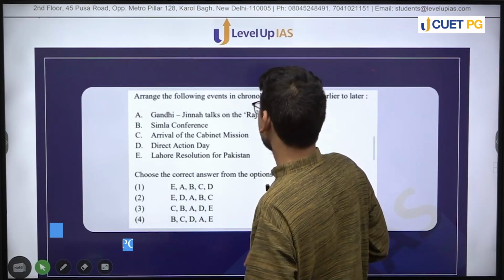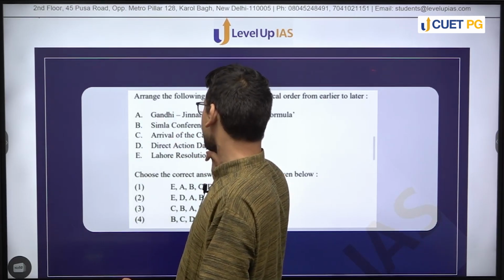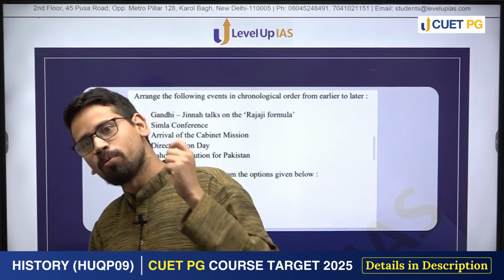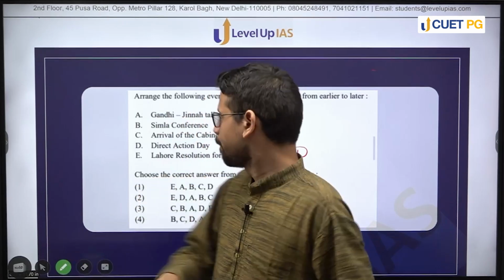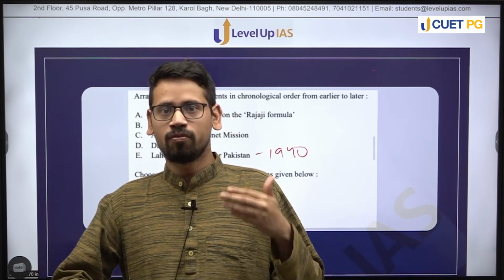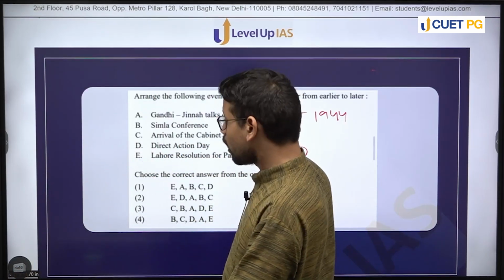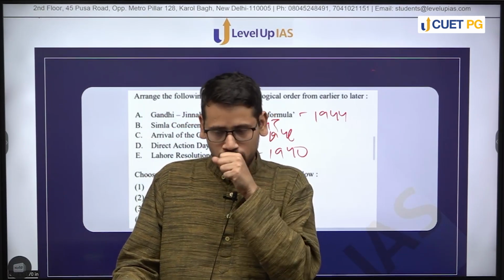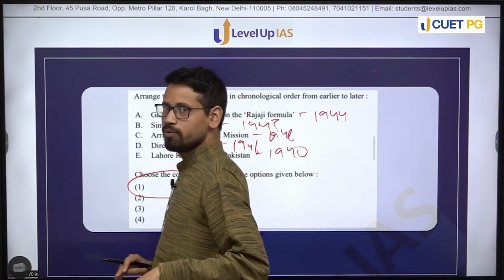History PYQ | Transfer of Power | CUET PG (HUQP09)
CUET PG History | Previous Year Question (PYQ) on Transfer of Power

In this video, Santosh Kumar sir, CUET PG History faculty at LevelUp IAS explains the Previous Year Question (PYQ) of CUET PG History and gives a simple explanation of the Question and analysis of all the options of the Question. Learn about the Sangam literature on Jain philosophy and a few literature like Tirukkural, Silappadikaram, Sivaga Chintam & Manimekalai.

Whether you want to join top universities or deepen your knowledge in history, this video is a further step to your success in CUET PG.